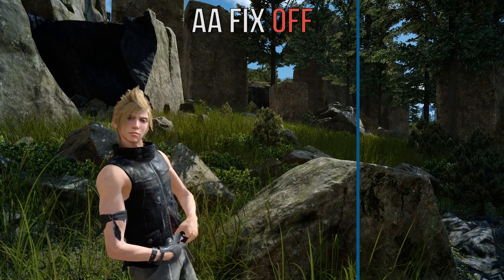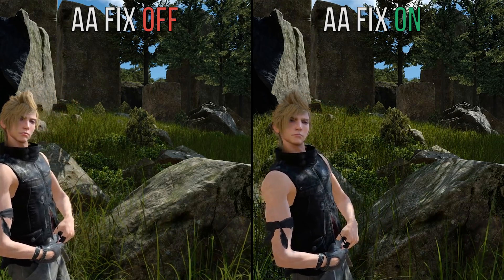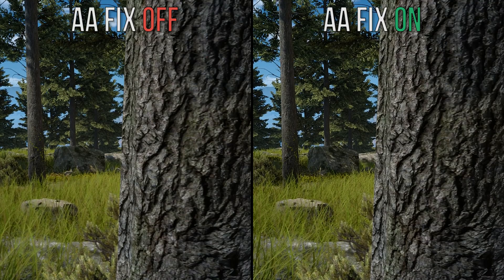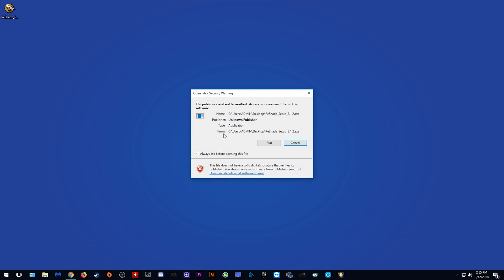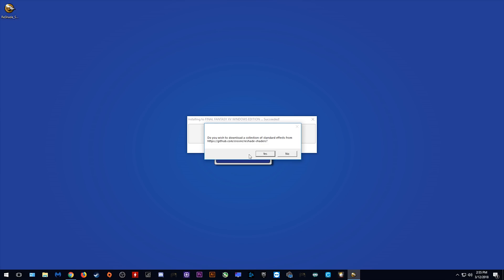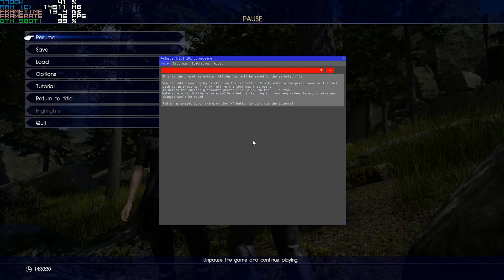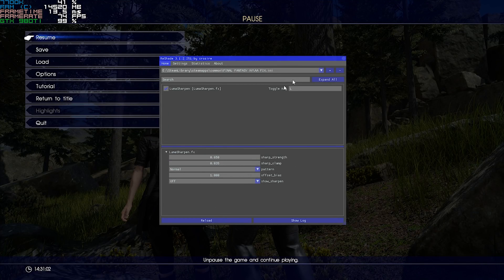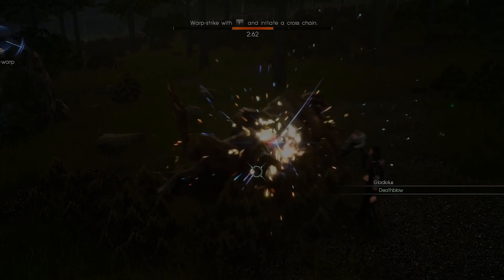Final Fantasy XV | Fixing the Terrible Anti Aliasing | Huge Visual Difference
How to Easily fix Anti Aliasing (TAA) in Final Fantasy XV Windows Edition

► My PC Specs:
16gb DDR4 3200Mhz RAM
GTX980ti 6gb
256gb M.2 SSD